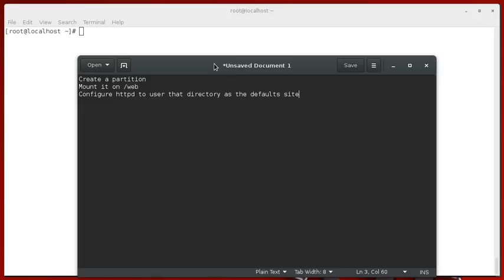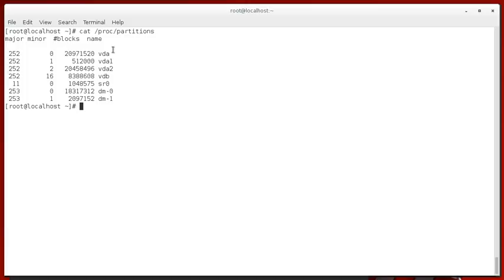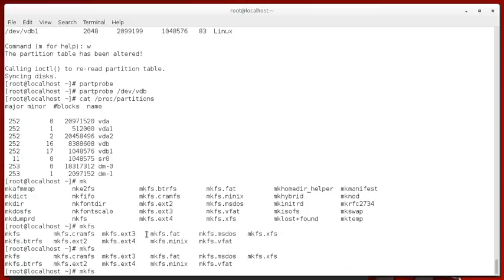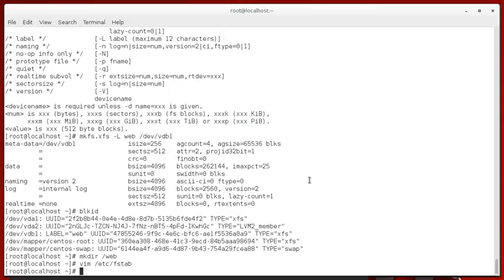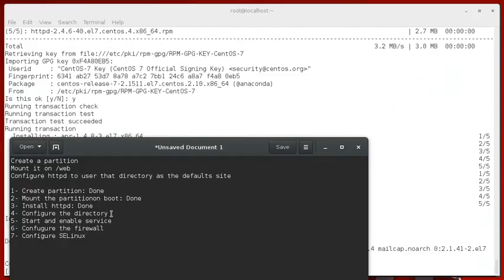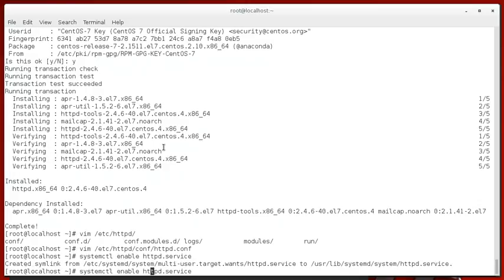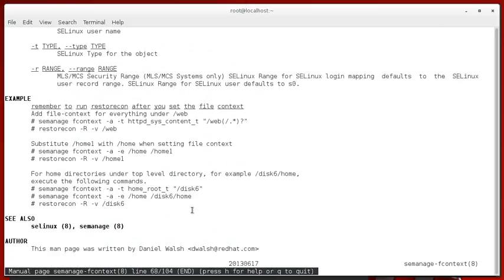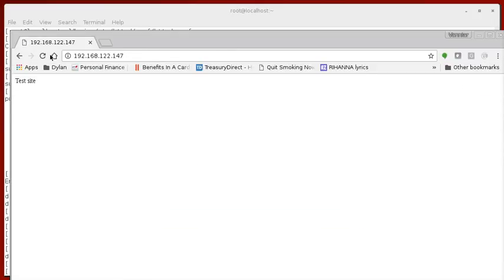Configuring web directory Redhat Enterprise 7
This is the answer to question 9 of the Practice test A